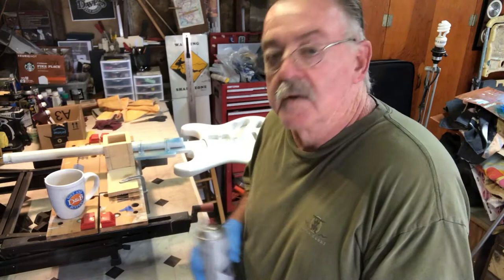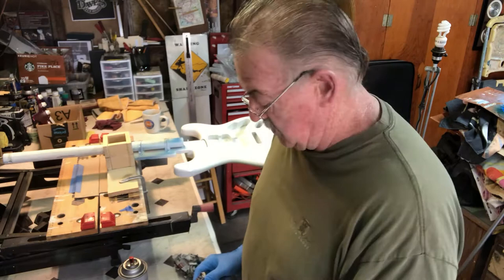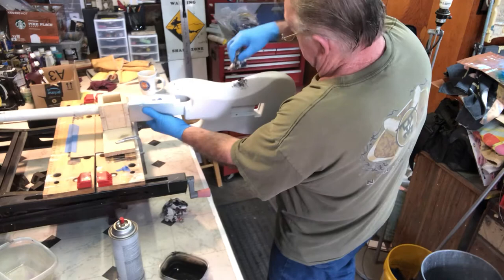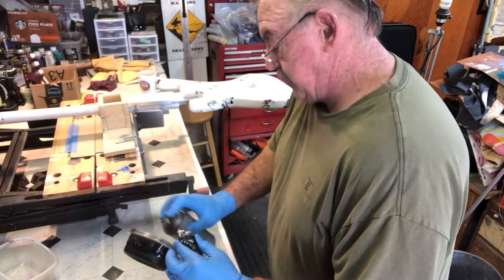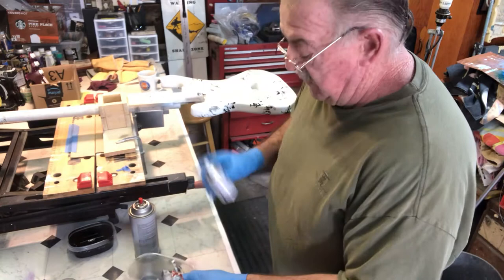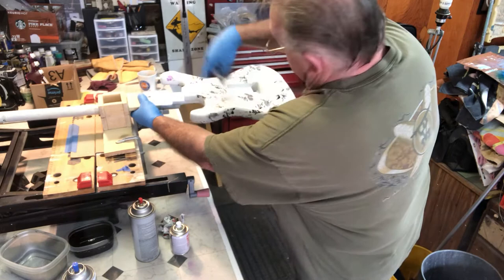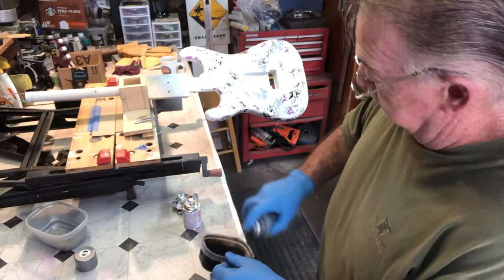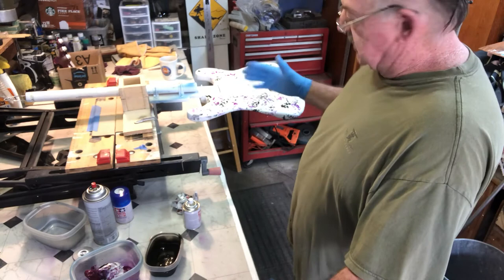Painting a strat part 2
Duplicating Pbass paint scheme